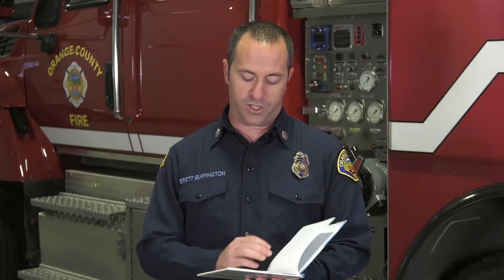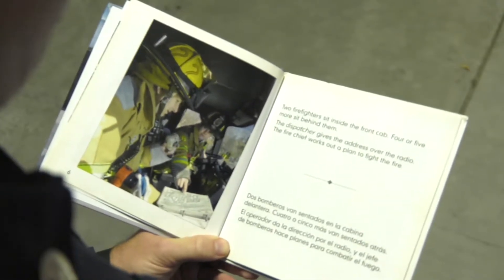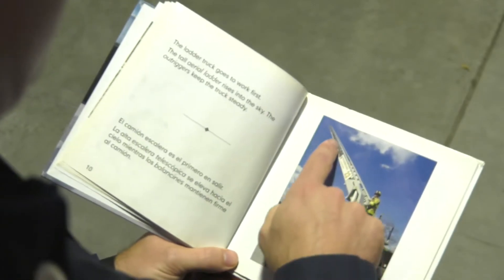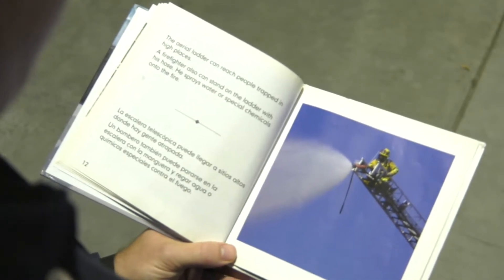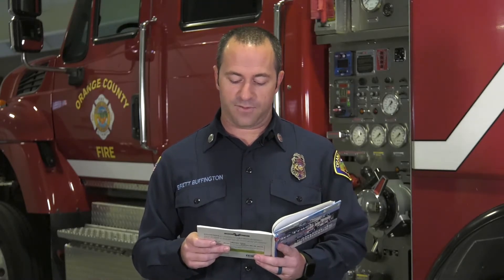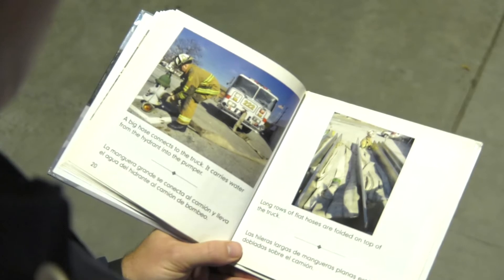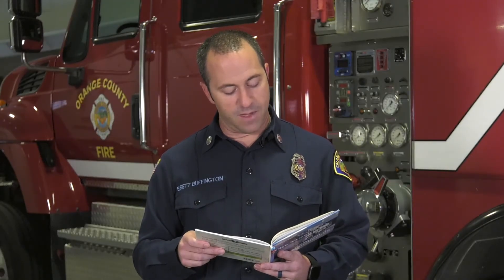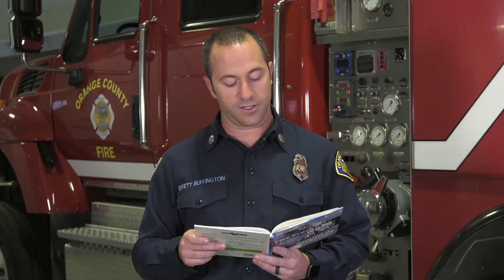What's Inside a Fire Truck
Join Fire Captain Brett as he reads “What's Inside a Fire Truck?”

This storytime was presented as a partnership between OC Public Libraries and OC Fire Authority.